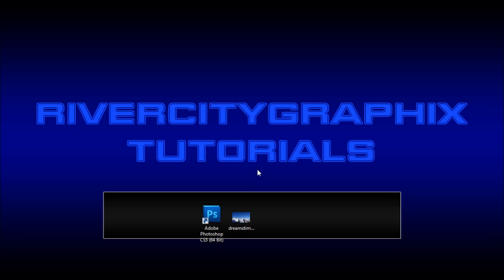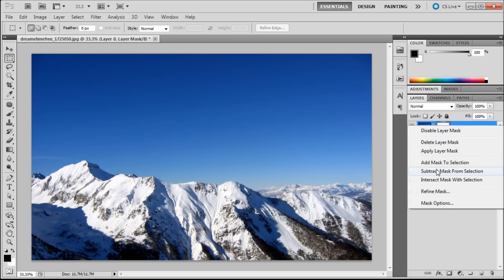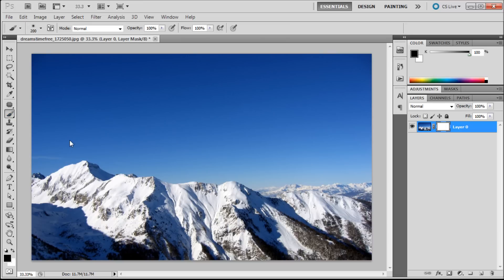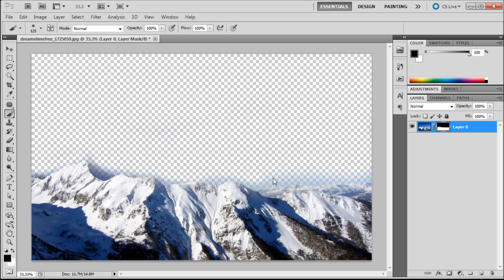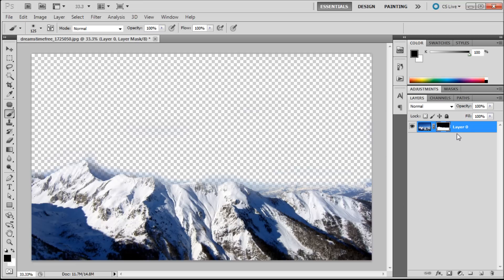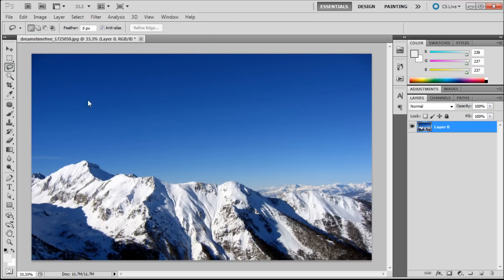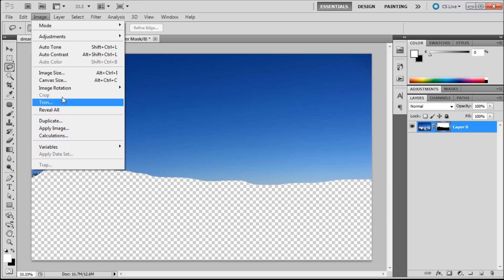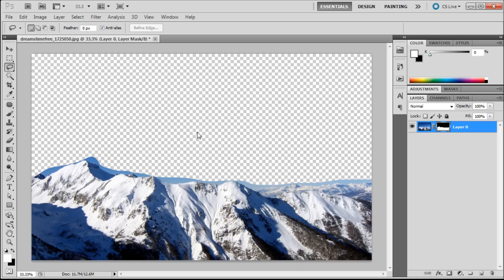Photoshop Tutorial: Using Layer Masks -HD-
In this tutorial, you will learn how to use layer masks for non-destructive editing in Photoshop.